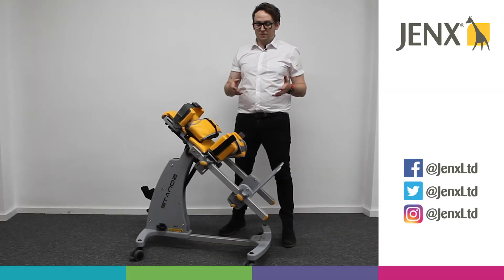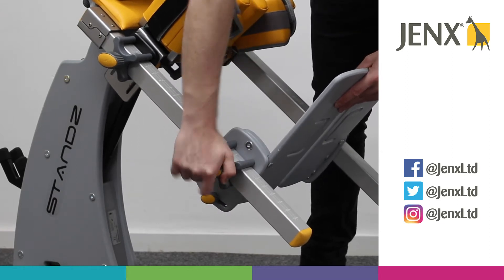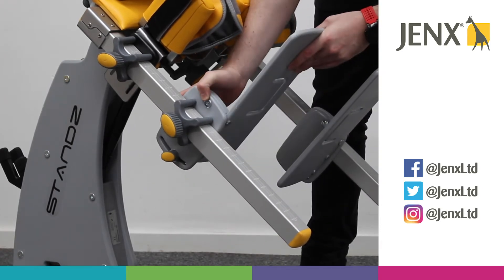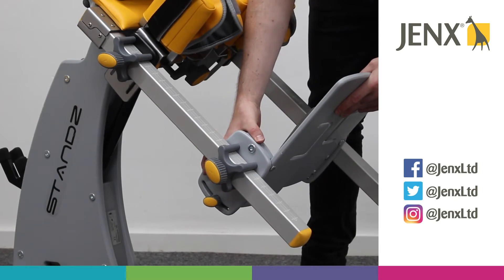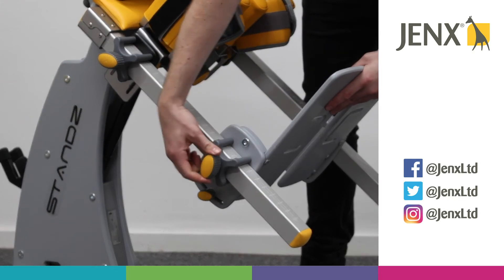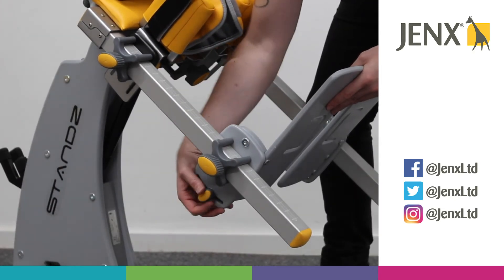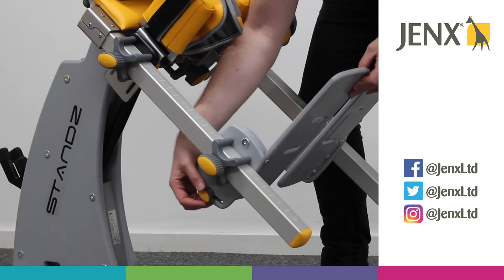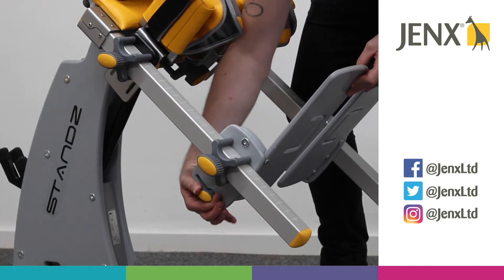Jenx Standz - Footplate adjustment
Instructional video to demonstrate how to adjust the footplate on the Jenx Standz.

Inspired by the clinical benefits of abducted standing and created alongside therapists and carers all over the world ensures the perfect combination of clinical positioning with simplicity of use. Standz offers Prone or Supine standing and easily accommodates either abducted or neutral leg positioning for children between the ages of 1-9 years.

Leg length discrepancy is easily accommodated by the individual control for knee and foot positioning, and all adjustments are tool free to enable quick and effective clinical postural adjustments. With an extensive range of accessories, Standz can accommodate children with a wide range of postural requirements.